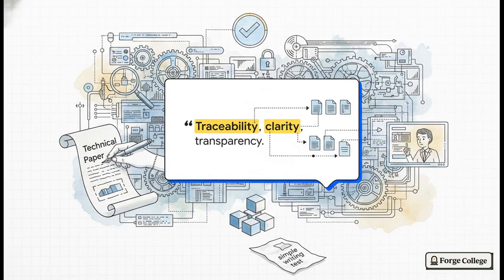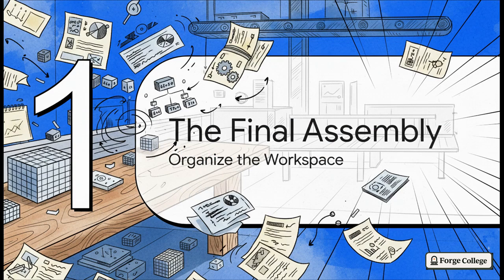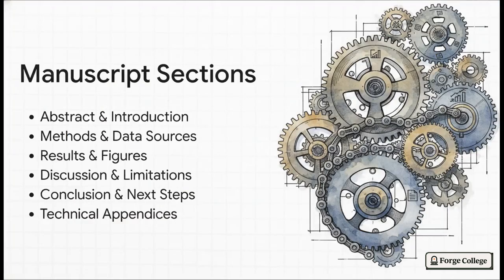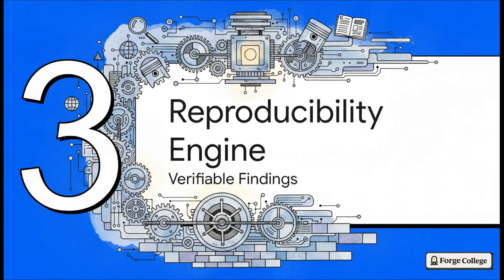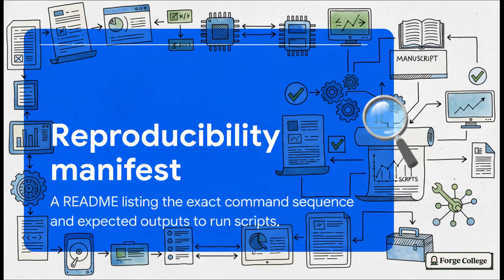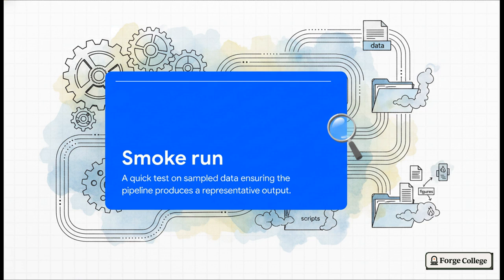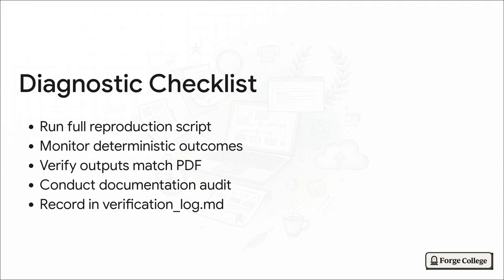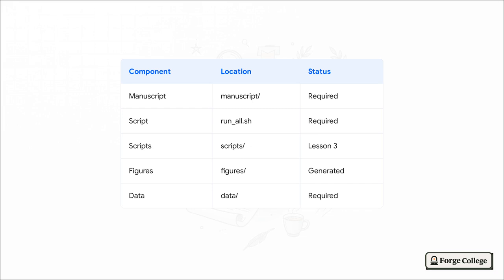Finalize and Submit Research Paper: Cloudbreak State Storage — Forge College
Ready to turn your analysis into a submission-ready research paper that others can verify and reproduce? This lesson shows you how to assemble, finalize, and package a complete technical manuscript about Cloudbreak's state storage so reviewers can validate your claims without extra help.

You will integrate your research framing, raw datasets, reproducible analysis scripts, notebooks, and draft documentation into a single formatted manuscript with appendices and reproducibility artifacts. Learn how to align each result to explicit research questions, format sections (abstract, introduction, methods, results, discussion, conclusion, appendices), and ensure every figure and table can be regenerated from included scripts and data. You'll create a reproducibility manifest that lists commands, environment dependency versions, and inputs/outputs, produce a concise README mapping claims to scripts and outputs, and build a runnable Makefile or script that recreates main figures and tables from a clean environment. Finally, perform a submission checklist covering citation formatting, file naming conventions, technical editing, and final reproducibility checks so your zipped submission meets objective acceptance criteria.

Intermediate learners with prior experience in Solana state storage analysis, data collection, and scripting. You should already have drafted research questions, collected traces and metrics, and built analysis scripts or notebooks.

- Assembling a submission-ready manuscript and appendices
- Creating a reproducibility manifest and environment dependency list
- Building a runnable Makefile or script to regenerate figures and tables
- Writing a reviewer README that maps claims to scripts and outputs
- Final technical editing: citations, file naming, and reproducibility checks
- Packaging a single zipped submission for independent verification

Complete the final steps to produce an objective, verifiable research artifact and make your findings review-ready.